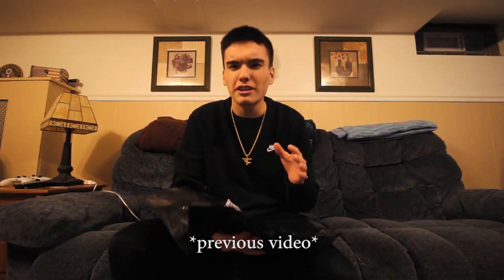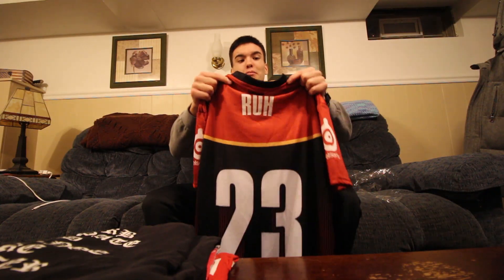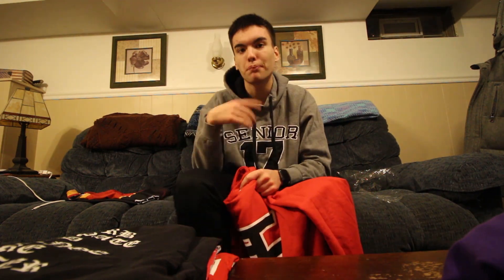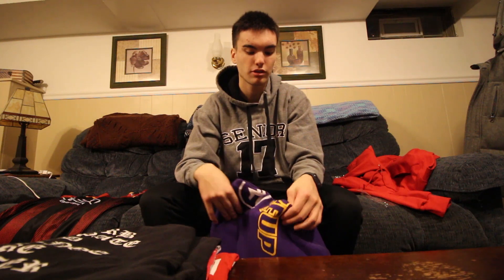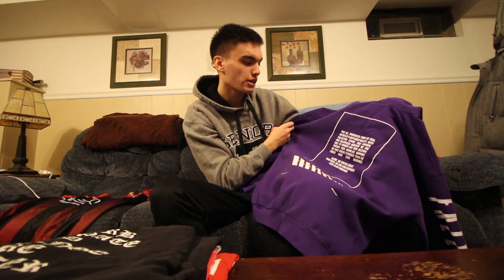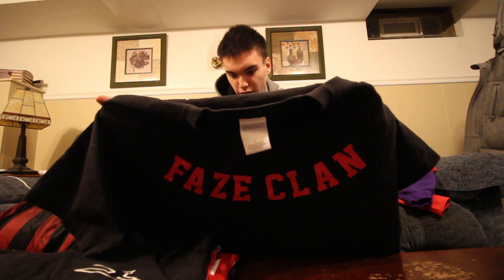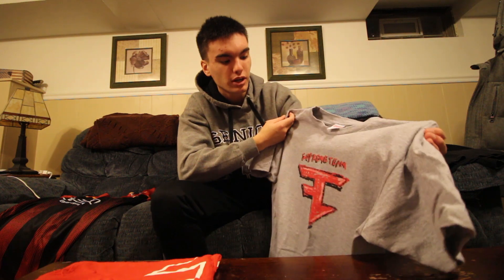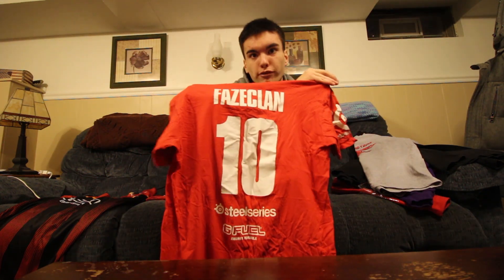MY FAZE APPAREL COLLECTION! (STILL NOT FINISHED YET)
Snap Chat: nateruh16